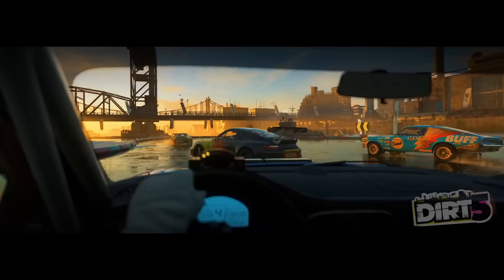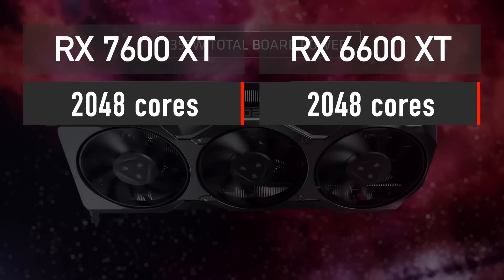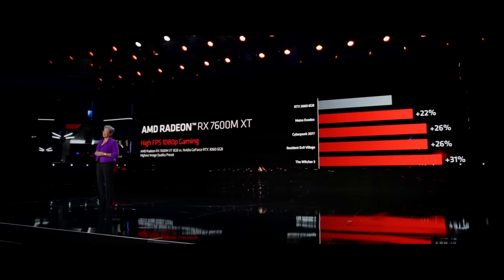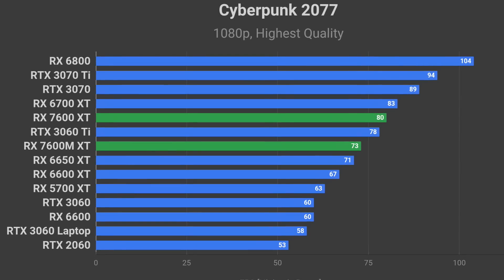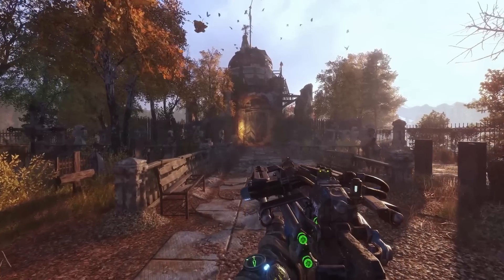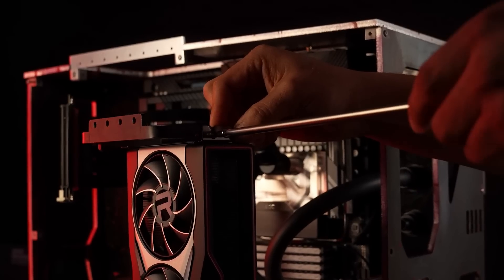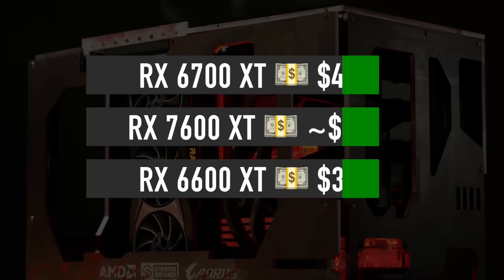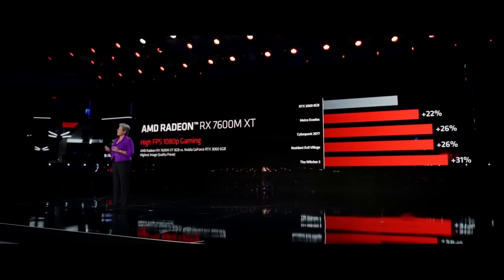Everything About RX 7600 [Specs, Performance, Release Date, Price]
In this video, I tell you everything about the upcoming AMD Radeon RX 7600 desktop graphics card based on the Navi 33 GPU. We cover its specs, performance in games, release date, and price.

Timestamps:
0:00 - Intro
0:24 - How RX 7600 specs leaked
1:09 - Specs
1:58 - Performance
4:33 - Price
5:40 - Release Date
5:53 - Availability